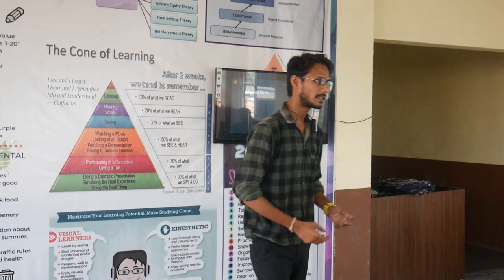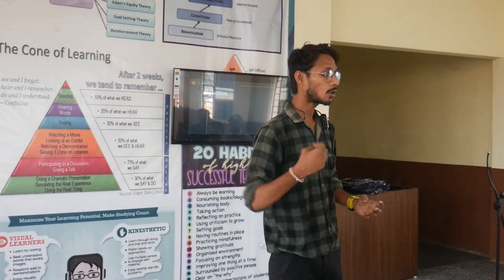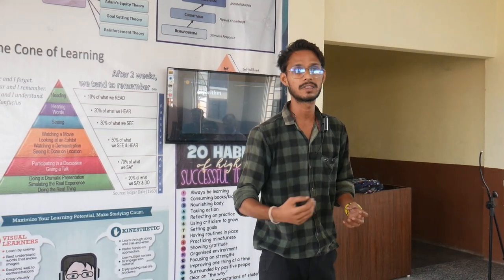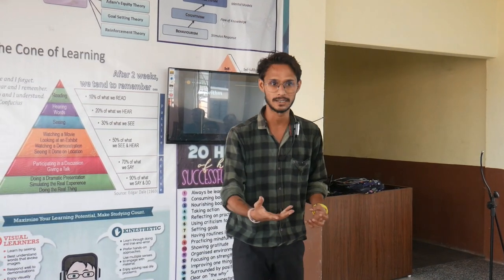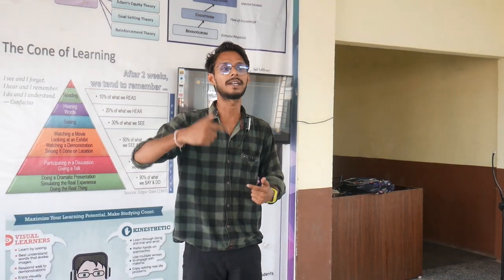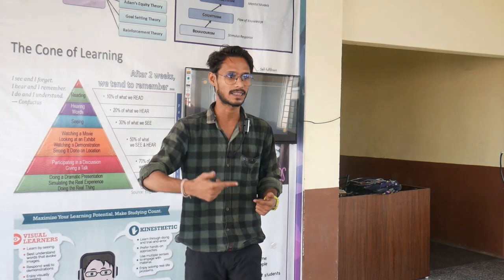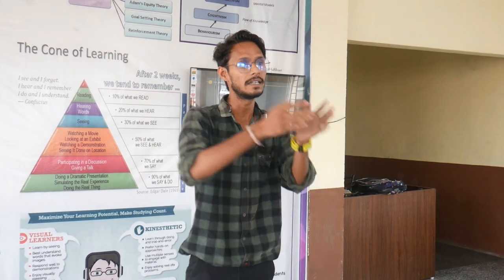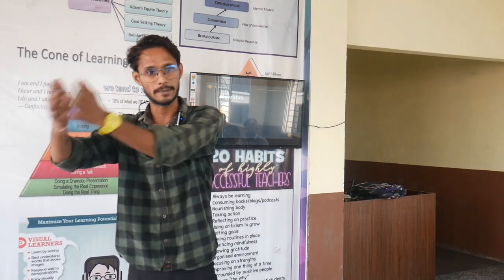ABCD OF COMPUTER